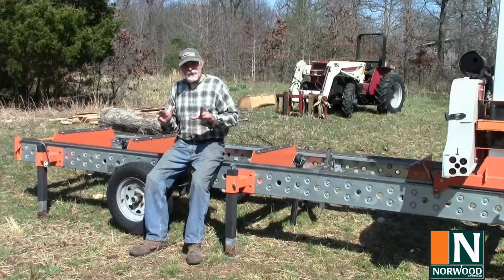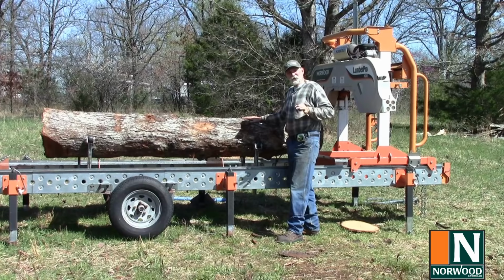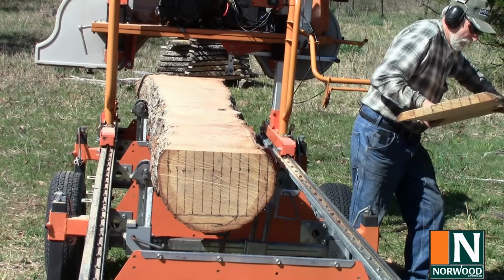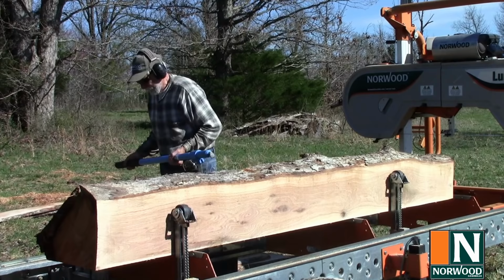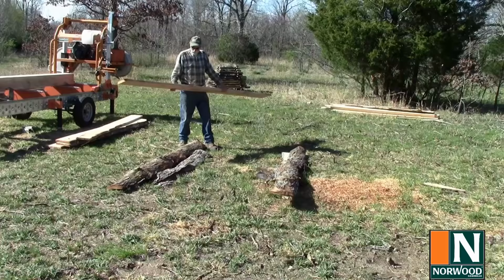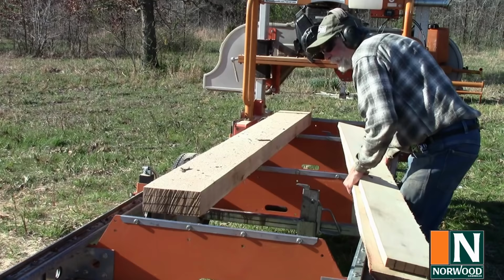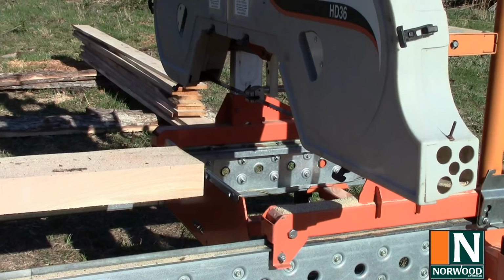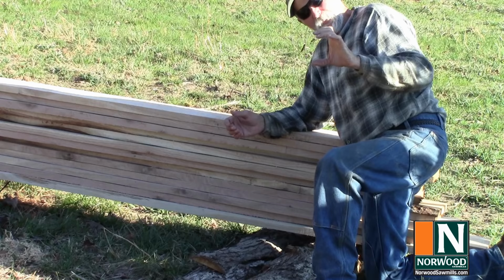Sawmill School - Making Your First Cut on Your Sawmill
Expert-sawyer Dave Boyt is going to show you how to make short work of a burly log — turning it into 78 board-feet of smooth, straight, valuable lumber in under 30 minutes.

If you're just new to sawmilling, this video is a great tutorial to give you more knowledge, and more confidence, as you start on your sawmilling journey.

Once you see how easy and rewarding this is, you’re pretty much going to be done with big box stores and their wobbly, twisty, splintered lumber.

We always value hearing from you. Please call us if you have any questions, OK?